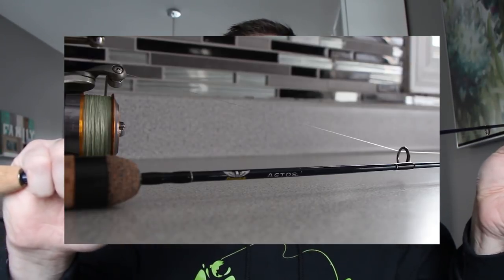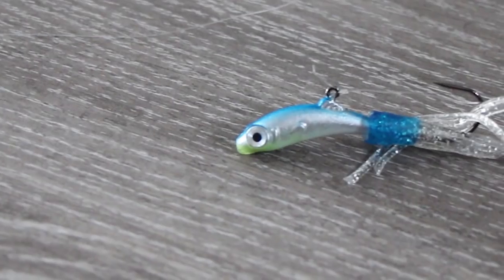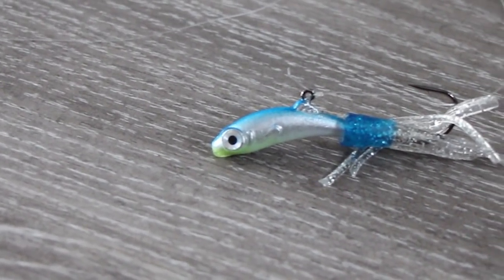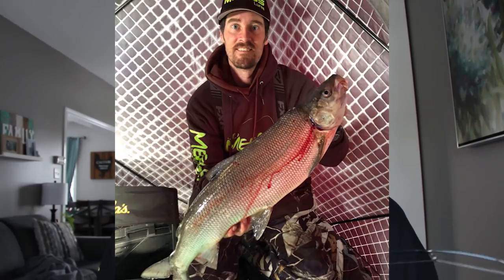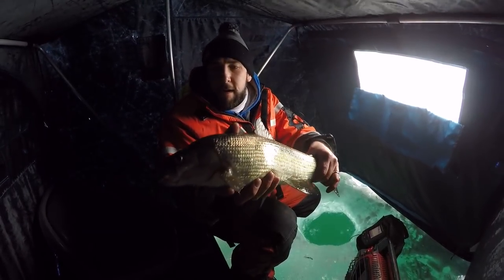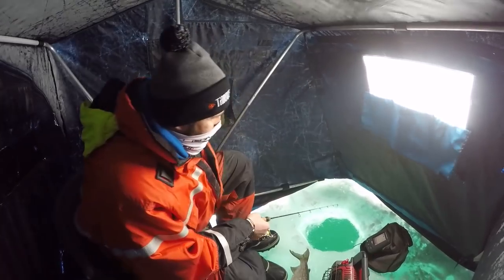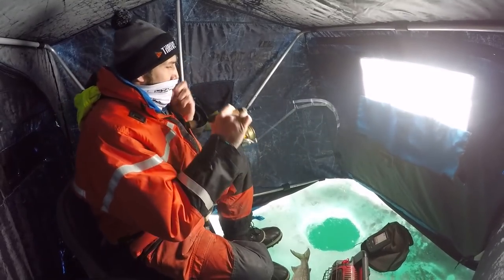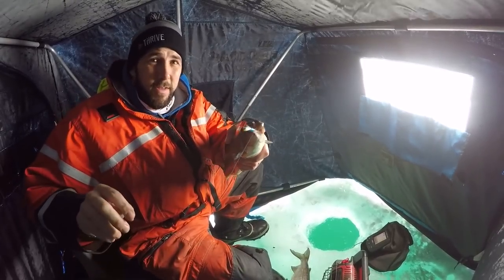My Go To Presentation For Whitefish on Lake Simcoe...Gear Breakdown!!!!!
Here's a run down of the gear I use to target Lake Simcoe Whitefish. From rods,reel,line and jig, its all in here!
Links are below to find out more details.

Camera Gear:

Drone Shots
Go Pro
Vlog Camera
Lens Hood

Audio:

Vlog Mic

Editing Software:

Premiere Pro CC